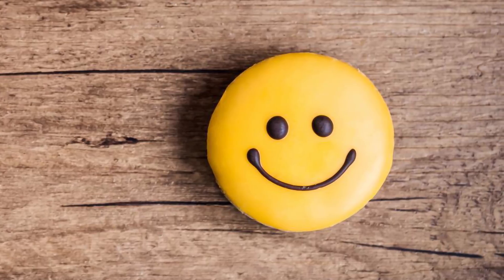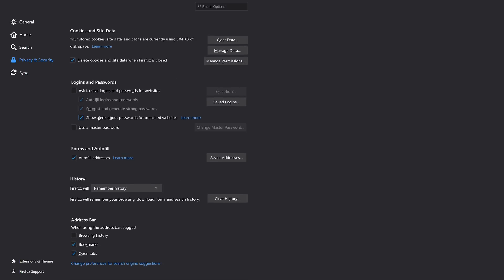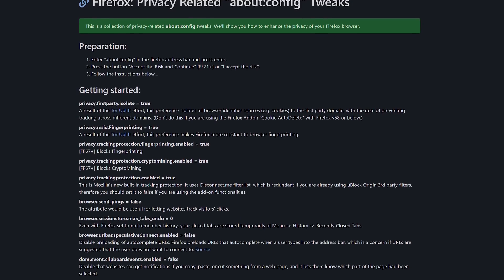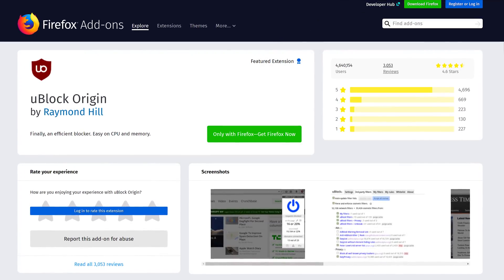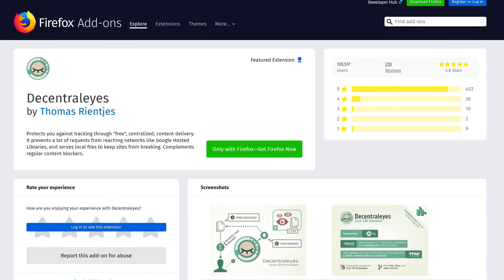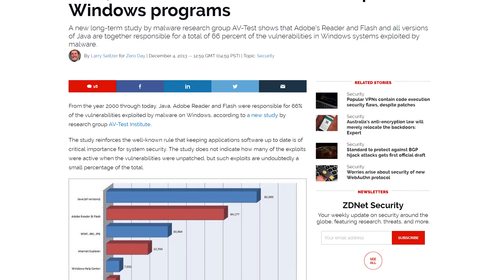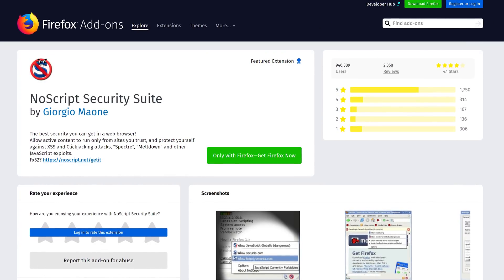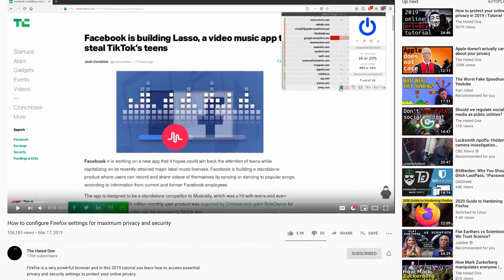Hardening Your Browser | Go Incognito 3.8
Welcome to Go Incognito, a full guide to security, privacy and anonymity. This is lesson 8 of Section 3: Hardening Your Browser.

ATTENTION! This specific guide is severely out of date, and we recommend watching the new guide on the Techlore channel as the process has drastically changed

This lesson will cover how to harden specifically Mozilla Firefox, with steps applicable to other browsers like Chrome, Chromium, Brave, and more. These includes things like HTTPS Everywhere, Noscript, WebRTC Leaks, about:config menu, and much more!